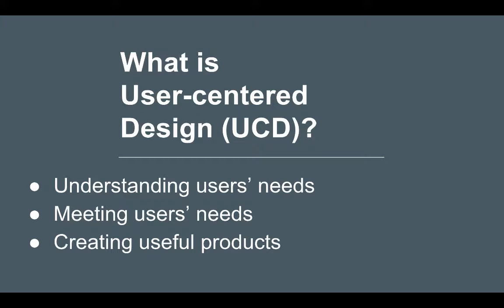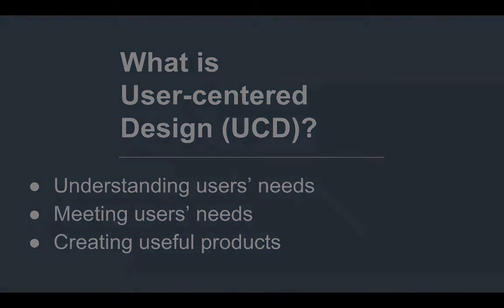Introduction to User Centered Design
In this brief lecture, I review the main points of the User Centered Design process as outlined in your textbook, Interactive Design